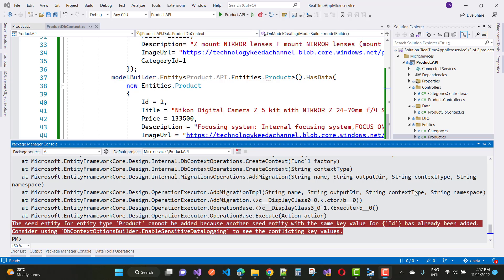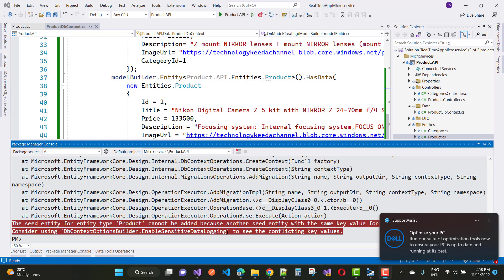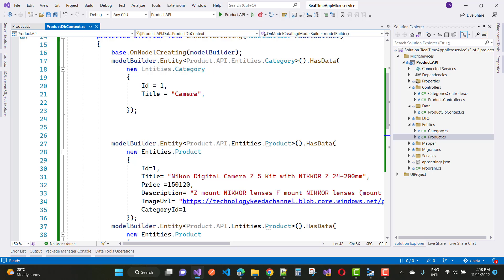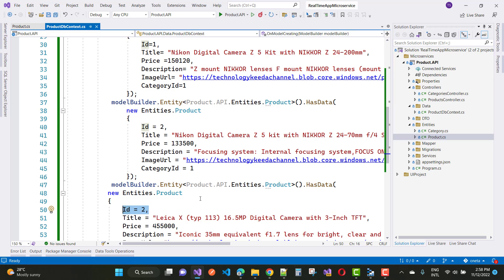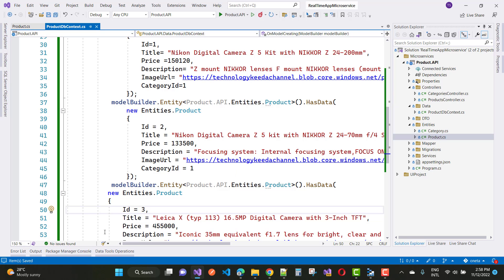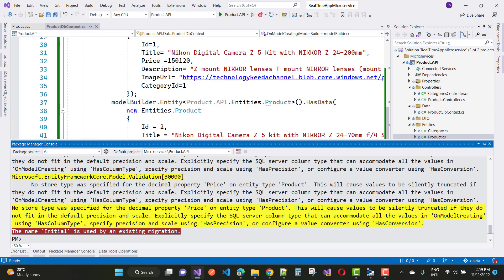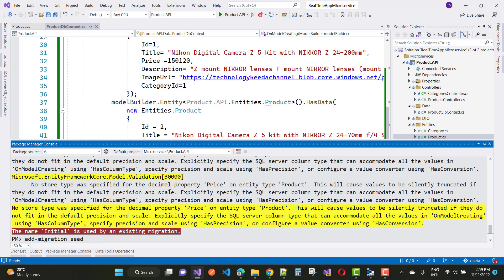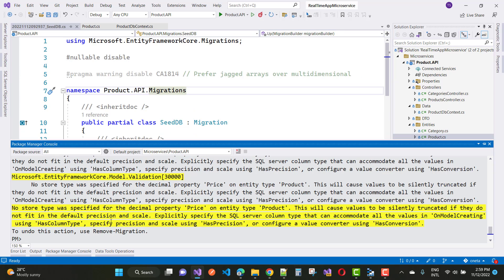Fix: The seed entity for entity type 'Product' cannot be added because another seed entity migration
The seed entity for entity type 'Product' cannot be added because another seed entity with the same key value for {'Id'} has already been added. Consider using 'DbContextOptionsBuilder.EnableSensitiveDataLogging' to see the conflicting key values.